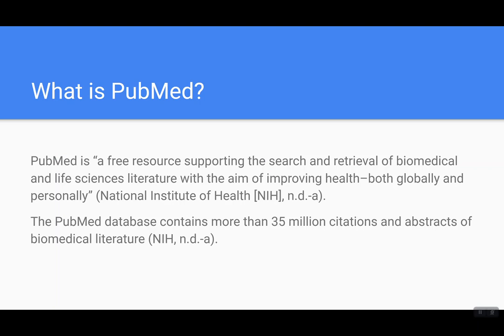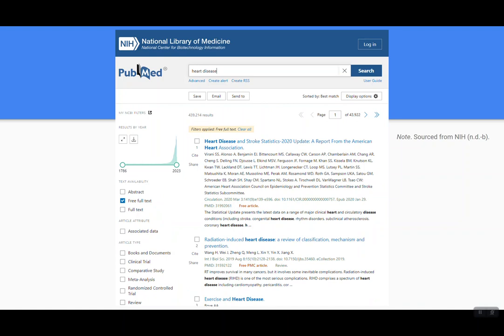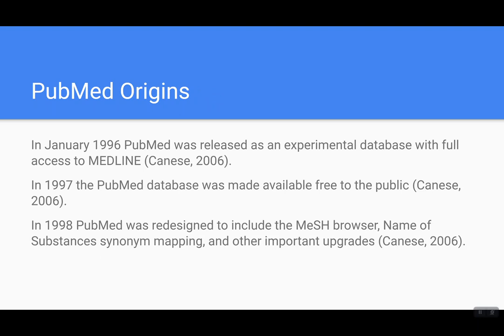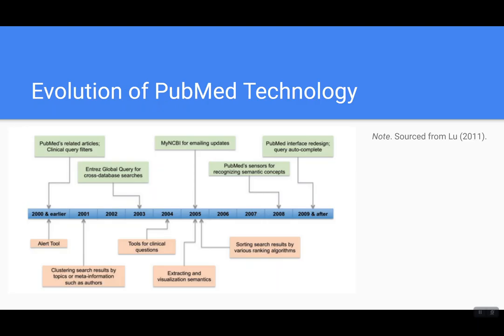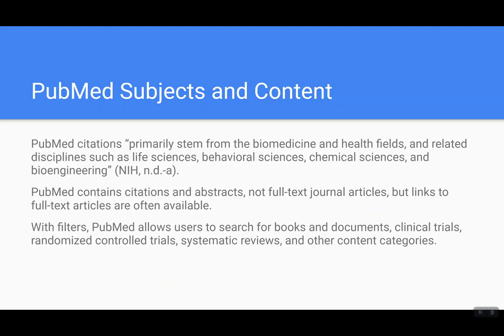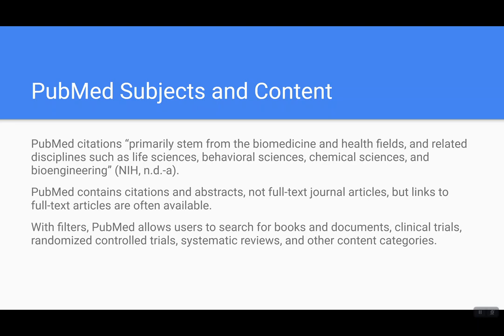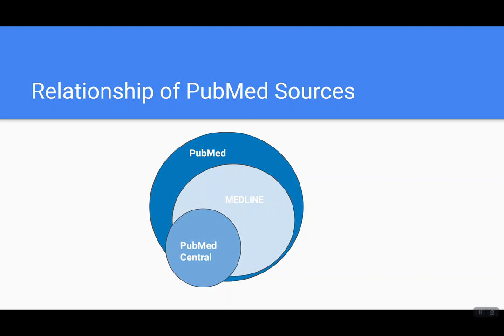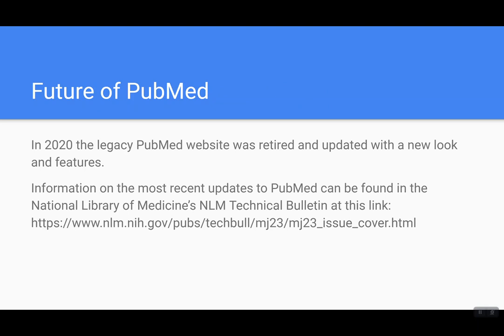PubMed Overview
This is a short presentation on the life sciences and biomedical database PubMed.